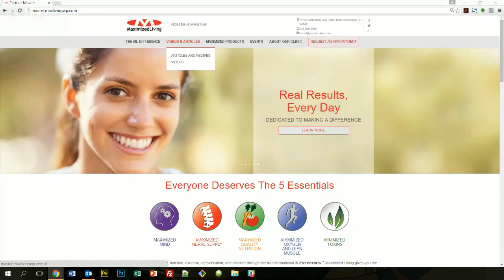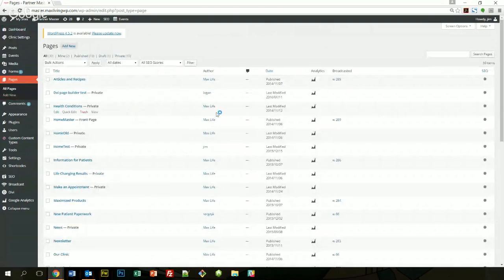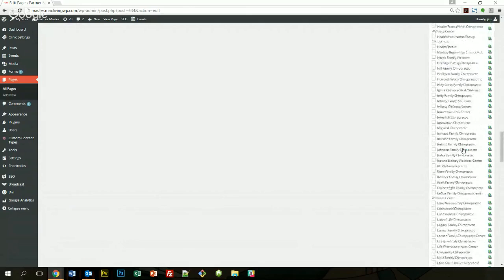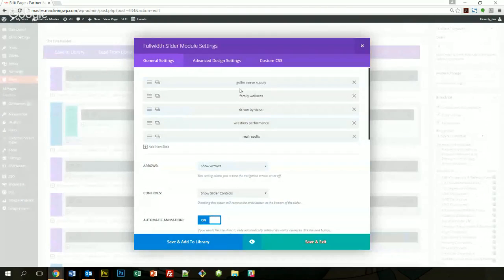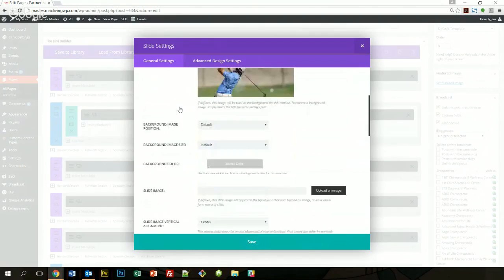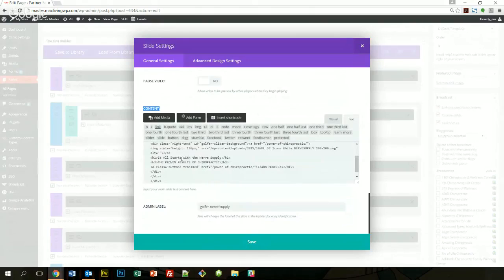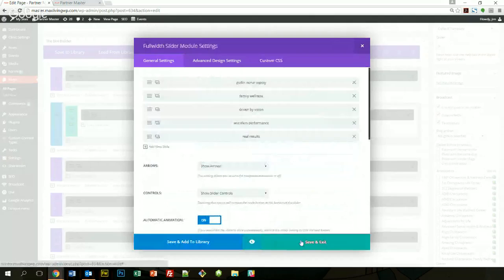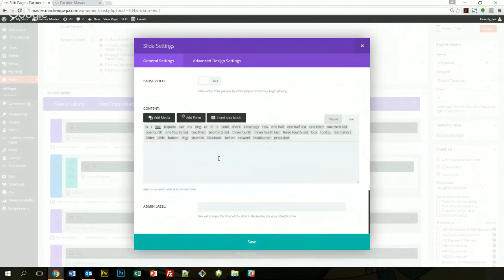Maximized Living Website Training - Editing Homepage Hero Banners